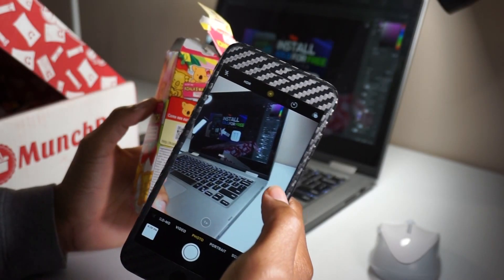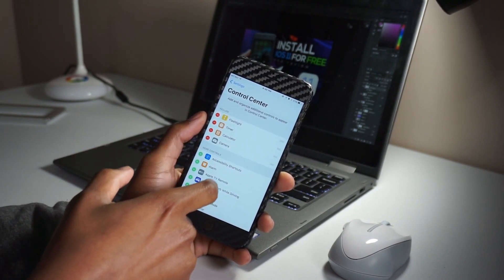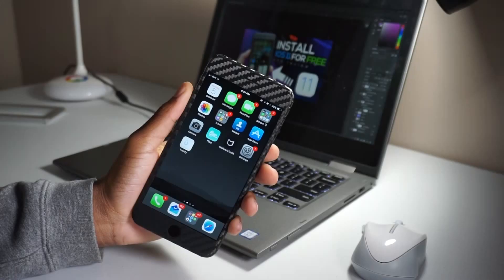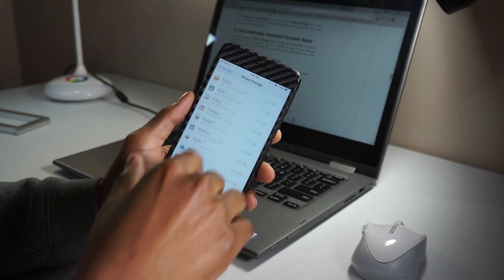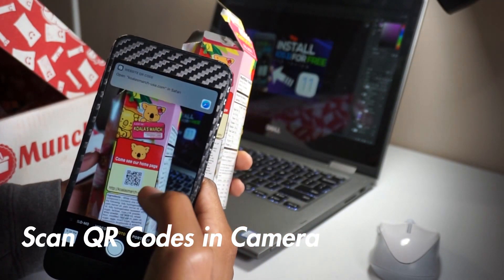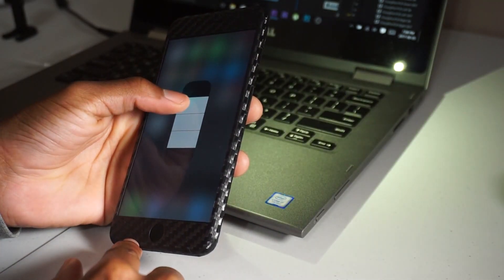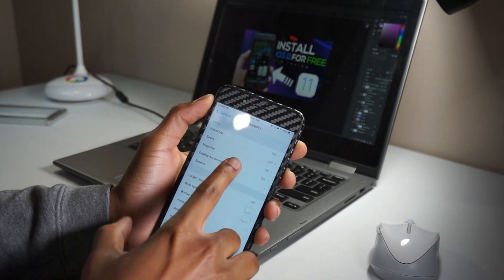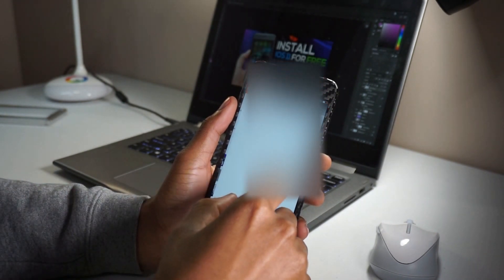Top 25 iOS 11 Hidden Features - What's New Review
WDC 2017 keynote is over and iOS 11 is officially in the wild, as a developer beta. As is usually the case, Apple highlights the best features in the keynote. But there are a lot of small, interesting changes and features that don’t make it to the keynote. This is where we come in.

This time, iOS 11 is hiding some productivity focused gems. There’s a customizable Control Center, screen recording feature and a lot more.

Andriod: N/A atm